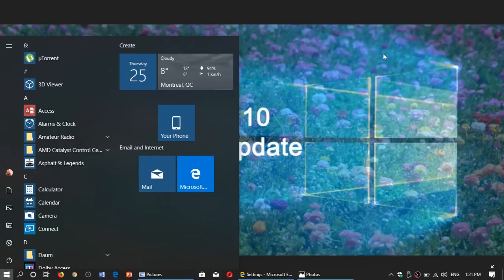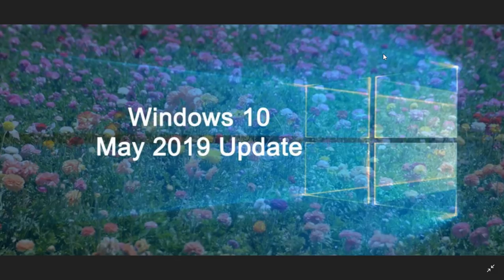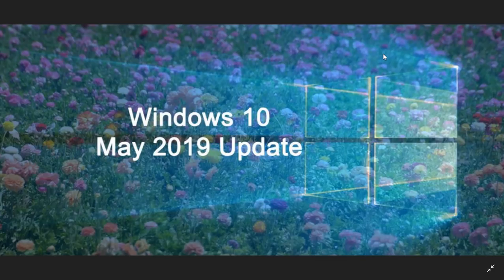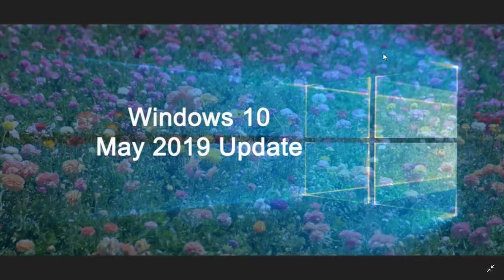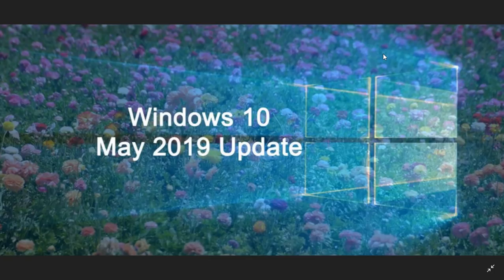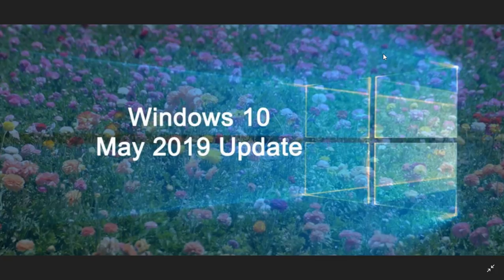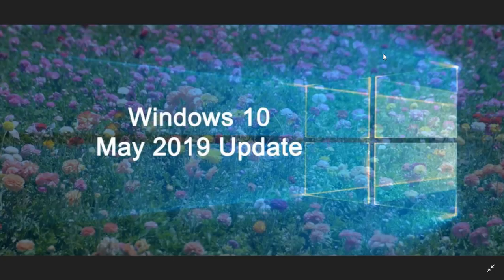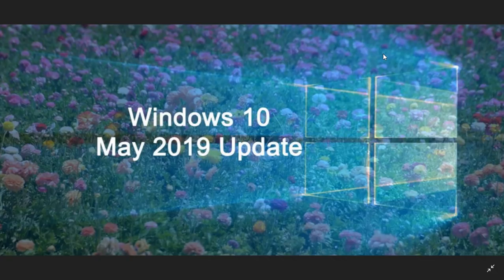Windows 10 May 2019 update Will require a minimum of 32 GB of Storage to install for 32 and 64 bits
In the latest minimum requirement for version 1903, it seems both 32 and 64 bits versions will need 32 GB minimum storage